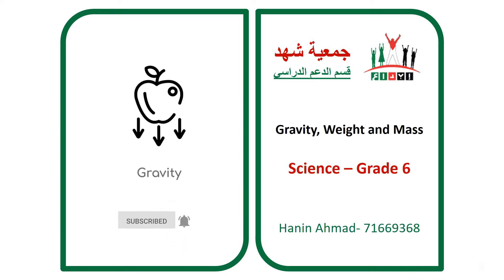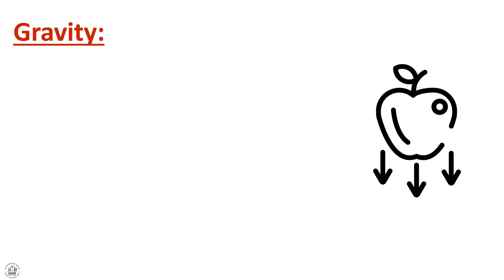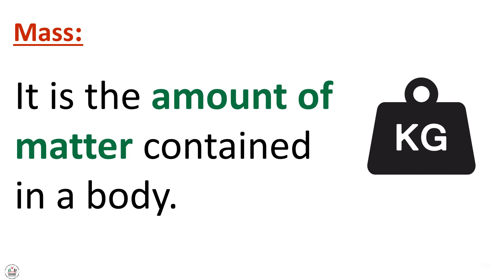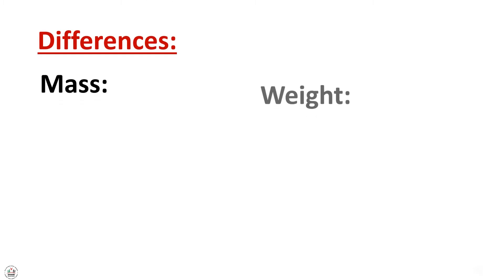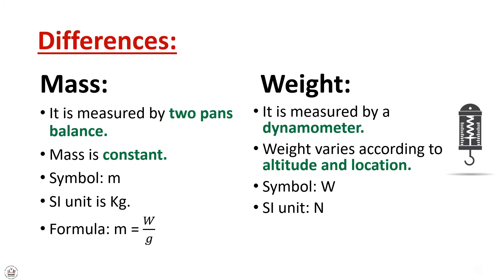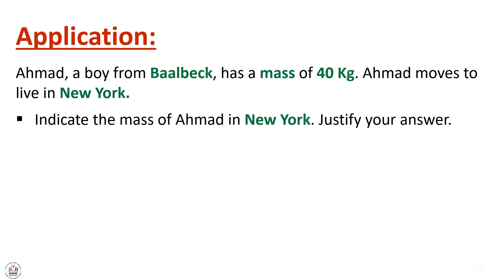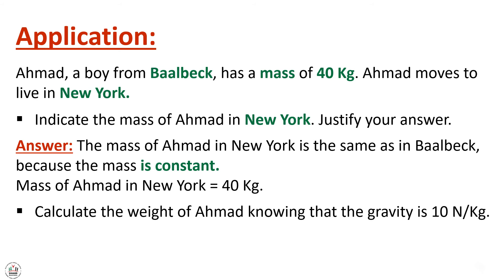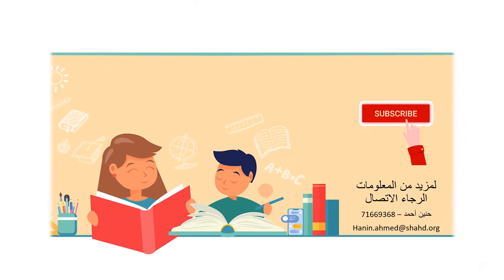Ibda3 - GR6 - Science - Gravity, Weight and Mass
Lesson Objectives:
Define gravity, weight and mass.
Specify the symbols and SI unit for gravity, weight and mass.
Differentiate between mass and weight.
Calculate the weight of a bod

Remedial Education Program in the project: Supporting access to quality education for vulnerable boys and girls of the Palestinian refugee camps in Lebanon, strengthening community-based retention programmed, with inclusive education.